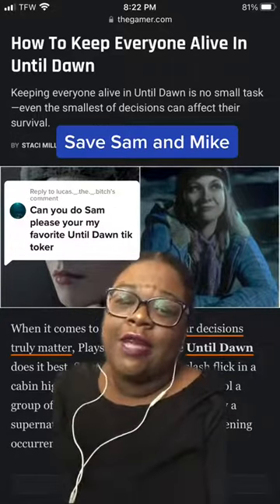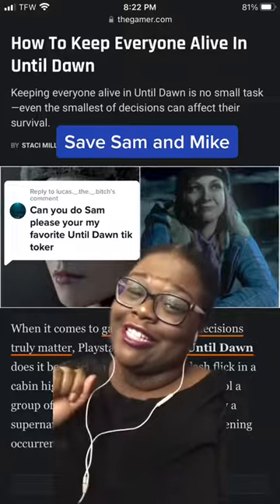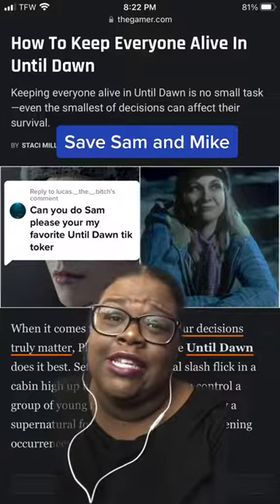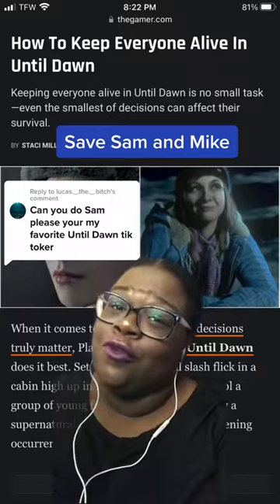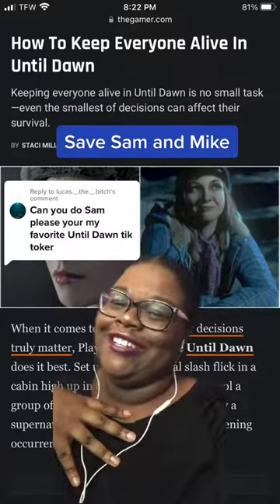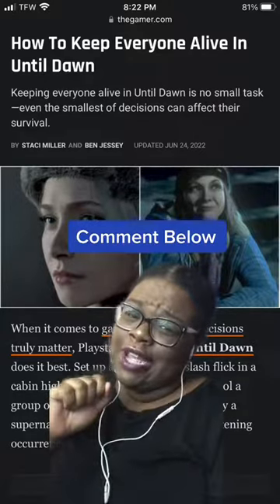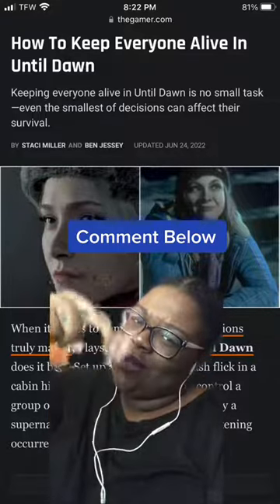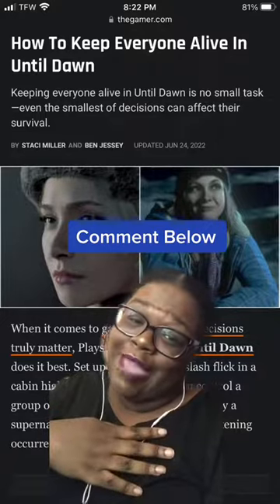Until Dawn: How to Save Sam and Mike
In this video, we'll show you how to save Sam and Mike from Until Dawn, the popular survival horror game. We'll guide you through the critical decisions and actions you need to take to ensure that these two characters make it out alive. From avoiding deadly traps to making the right choices in tense situations, we'll give you all the tips and tricks you need to succeed. Whether you're a seasoned gamer or new to the genre, this video is a must-watch for anyone looking to save Sam and Mike and beat Until Dawn. So, grab your controller and get ready to survive the night!

Wanna see more cool gameplay and funny commentary?